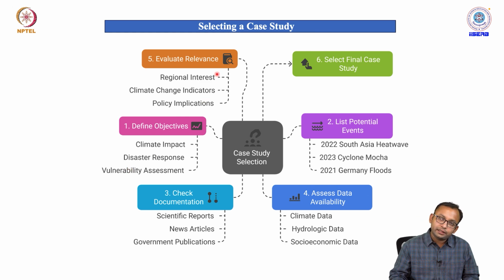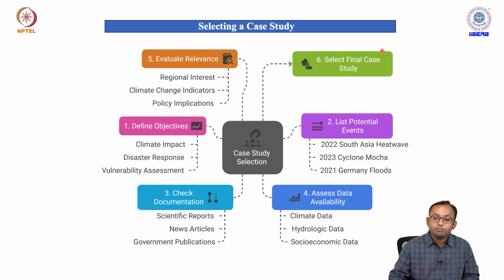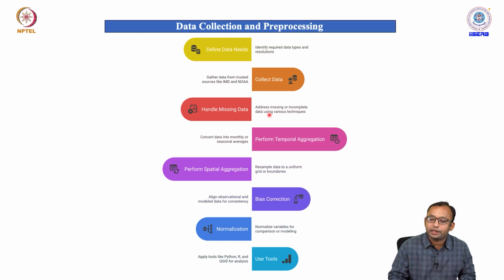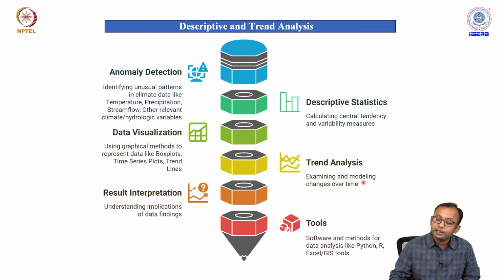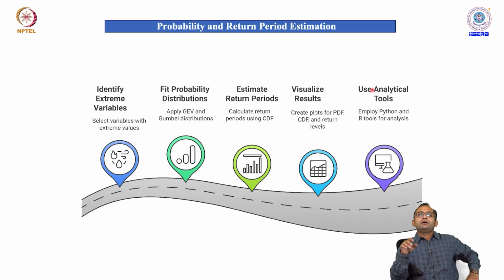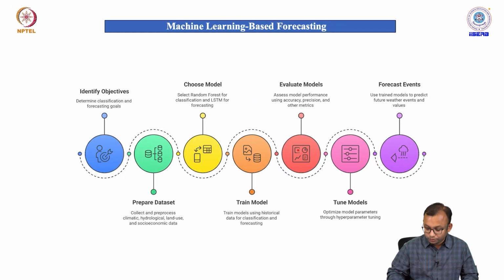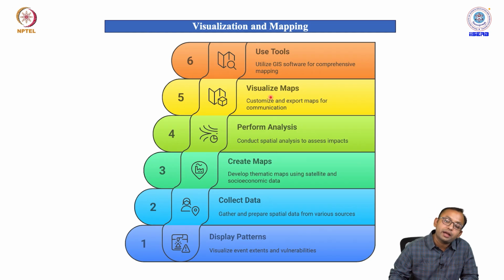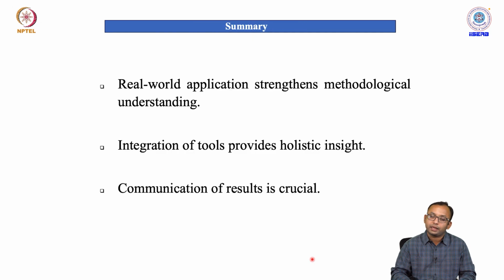W12L57_Integrated Case Study Project: Analyzing a Recent Extreme Event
Some Integrated Case Studies